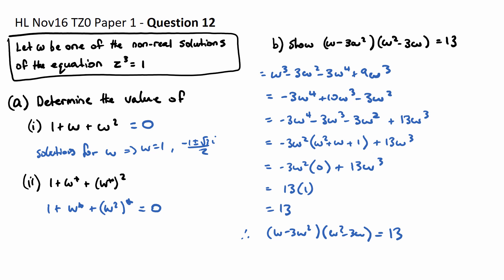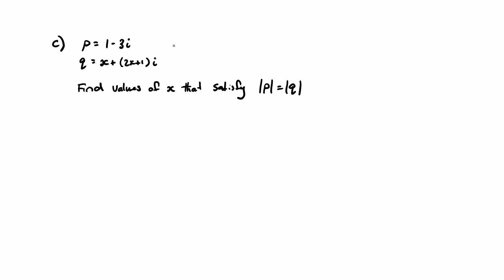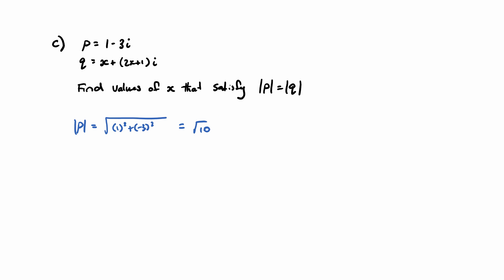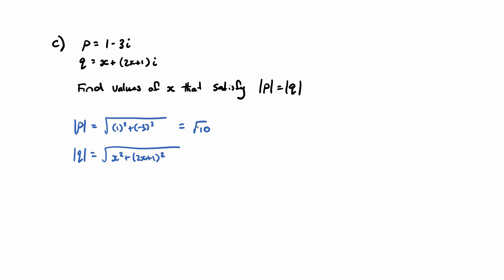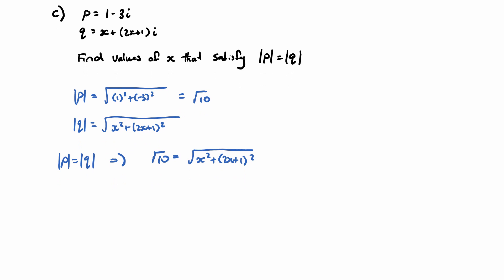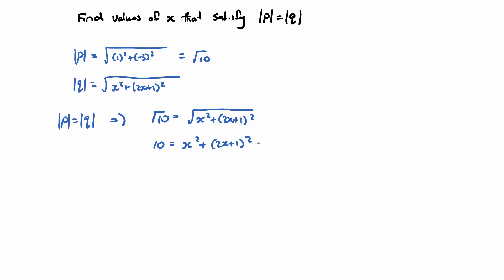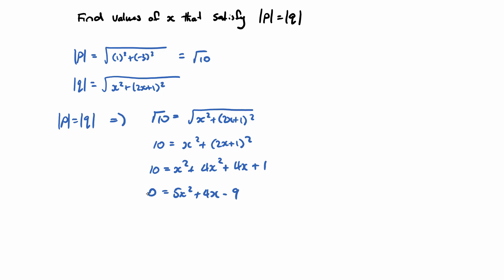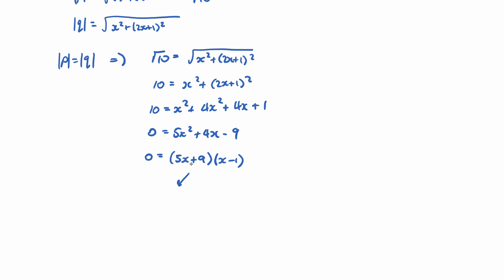Question 12c - HL Nov16 P1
Question 12, Part c
IB Mathematics Higher Level (HL)